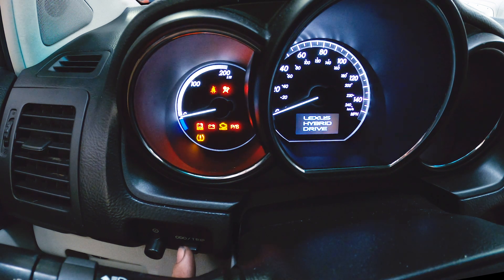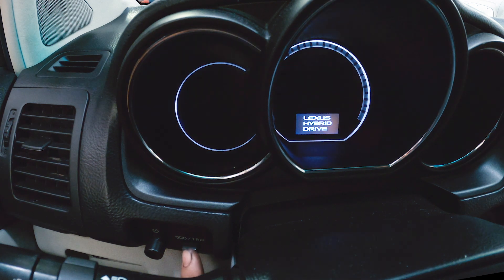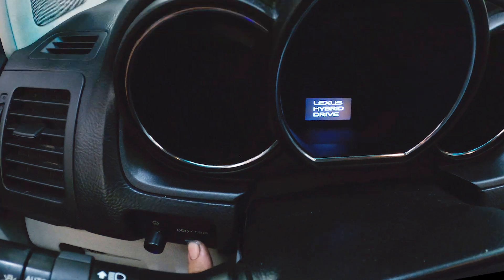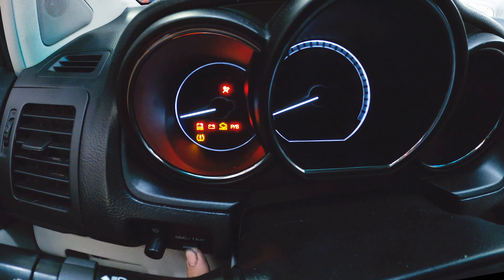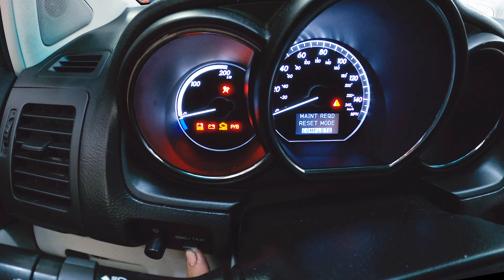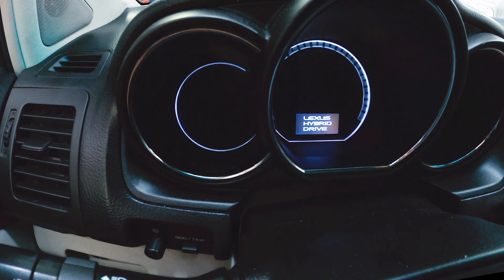2008 Lexus RX400H Oil Life Reset Is A Quick Fix [Change Oil Light Reset]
2008 Lexus RX400H Oil Life Reset Is A Quick Fix [Change Oil Light Reset]: Welcome to another installment of the "Quick Fix" series.  This is a super-fast, how to demonstration of the procedure to reset the oil life setting on a 2008 Lexus RX400h.  Yes, you too can reset the oil light in your RX400h in under 1 minute.  Just watch!

We're always striving to make better content and are always happy to hear from viewers.